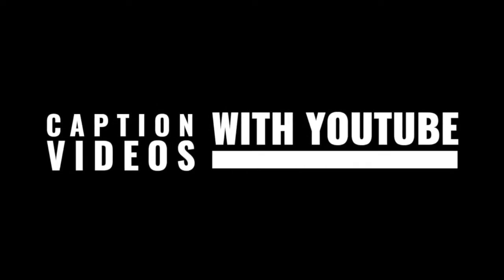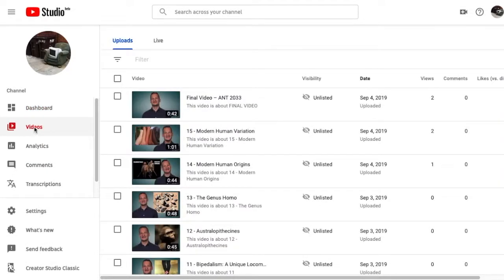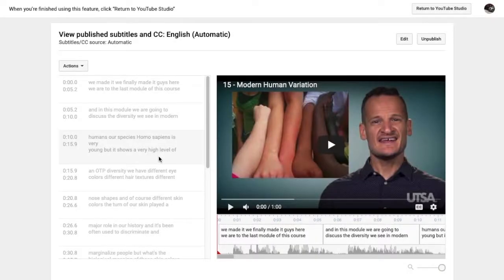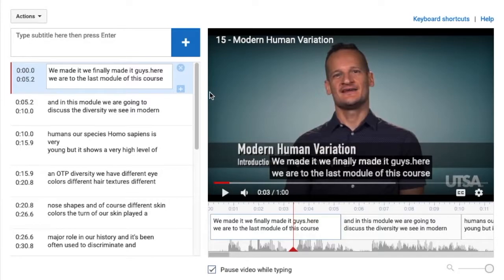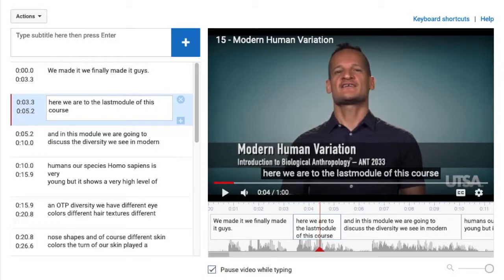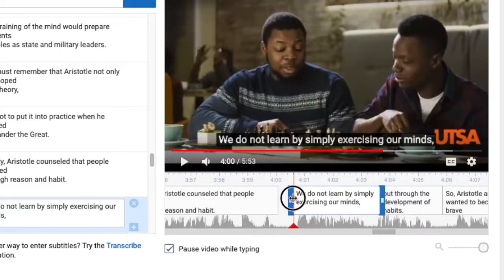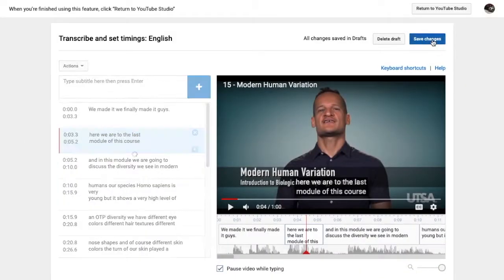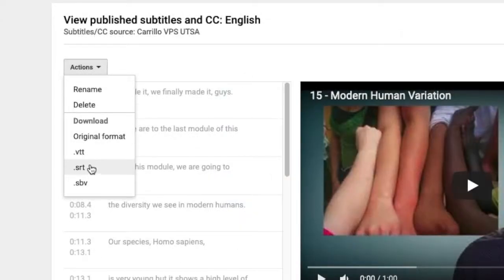How to Edit Automatic Captions with YouTube Studio Beta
This video is about How to Edit Automatic Captions with YouTube Studio Beta